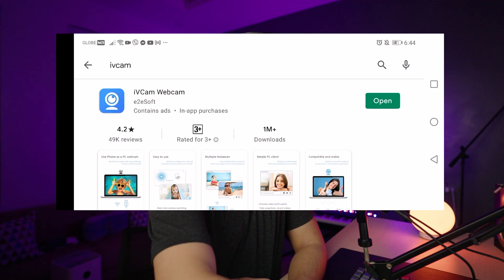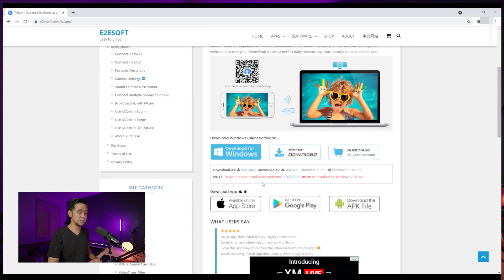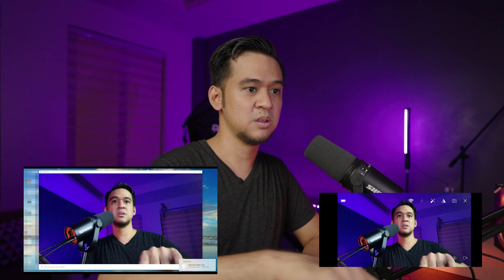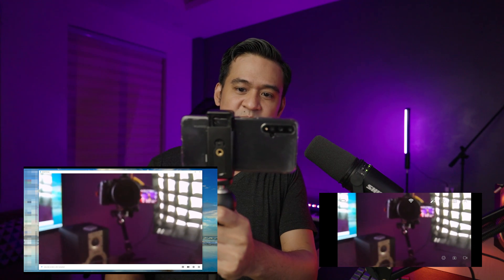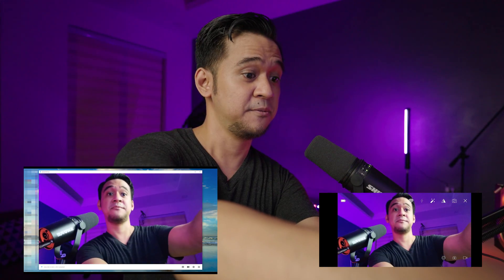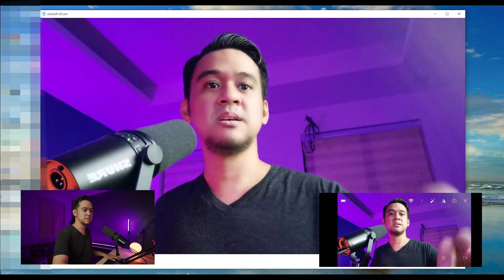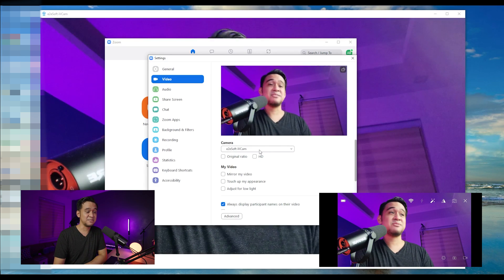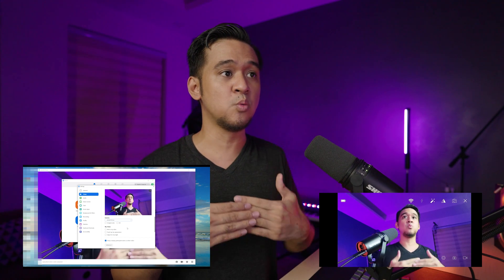How To Use Phone As A Webcam For PC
A lot of people are asking me if there's a way to improve the quality of their laptop's webcam without buying an external webcam. Luckily, there is and it's by using your smart phone as a webcam on your pc. So you can now have an improved video quality for your Zoom meetings, Google Meets or even your streams on OBS or Streamyard.

Gear we use in our channel:

Cameras
Sony A7siii

Lens
Tamron 17-28mm f/2.8

Gimbal
Zhiyun Weebill S

Microphone
Shure SM7B

Mirfak WE10 Pro
Lazada:
Shopee:

Mini Tripods
SwithPod

Memory Cards
ProGrade v60 128GB

Sony Tough v90 64GB

Kondor Blue Camera Cage

14" Macbook Pro M1 Pro
Shopee:

Bag
PGYTech OneMo